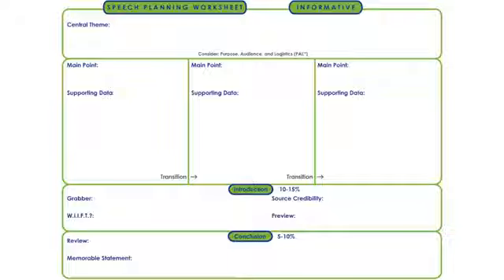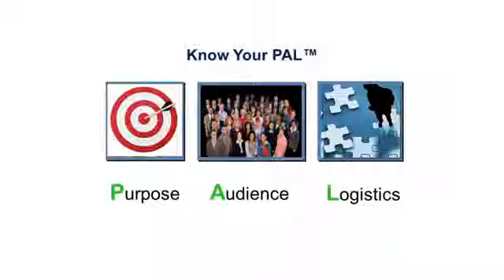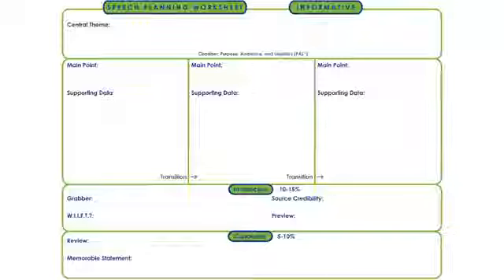No Structure - Presentation Pitfall #4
Marjorie Brody, CEO of BRODY Professional Development, shares common presentation pitfalls and how to avoid them.